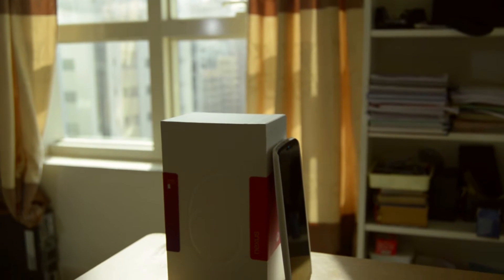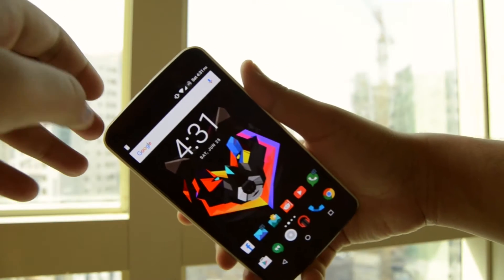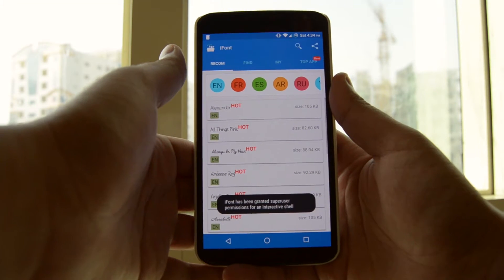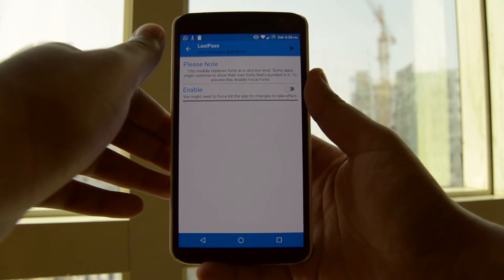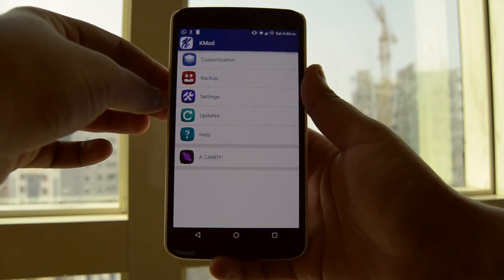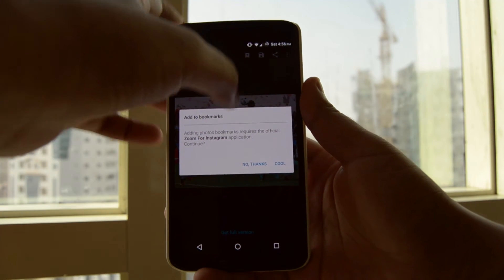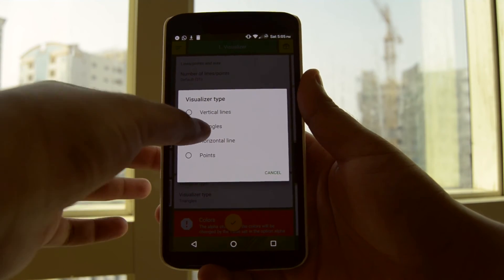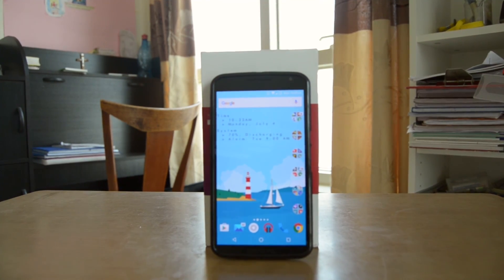Top 5 Must Have Xposed Modules 2016 - Part 2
Here Are My Top 5 Must Have Xposed Modules for 2016- Part 2.

Note: Your device must be rooted & must have Xposed Framework installed.